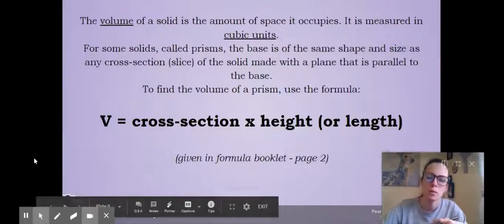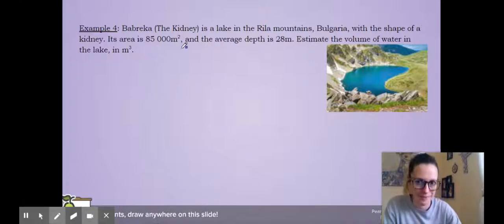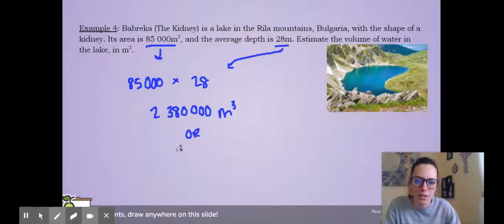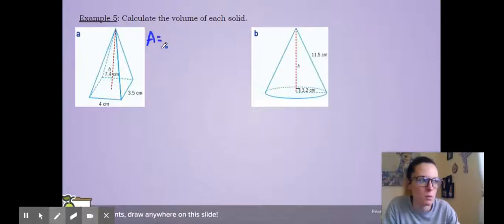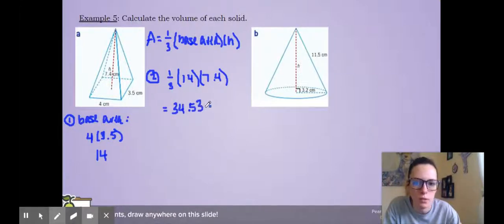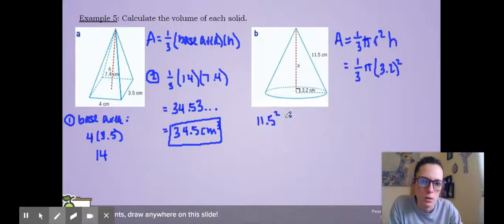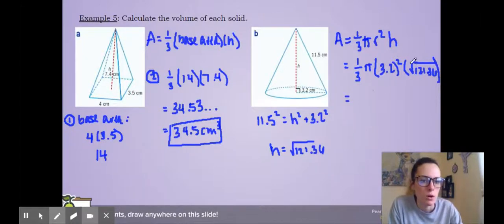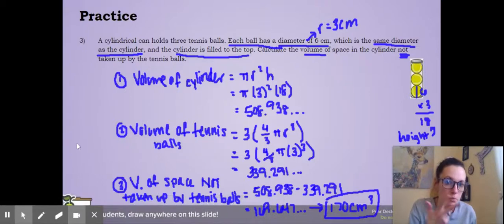18.2 Distance, Area, & Volume in 3D - Part 3 (Volume)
Finding the volume of 3D figures